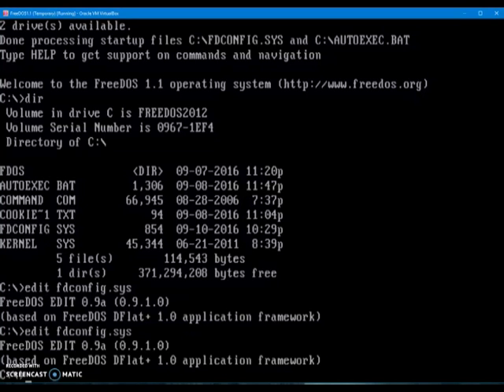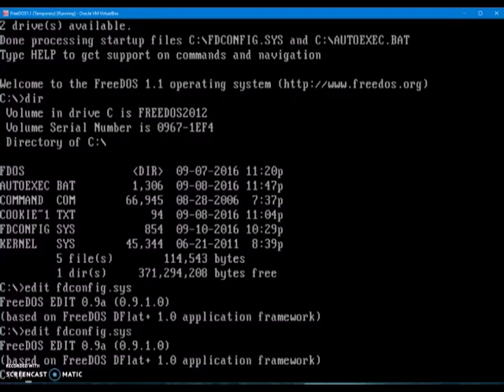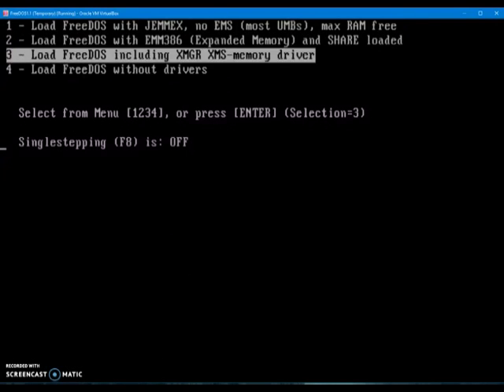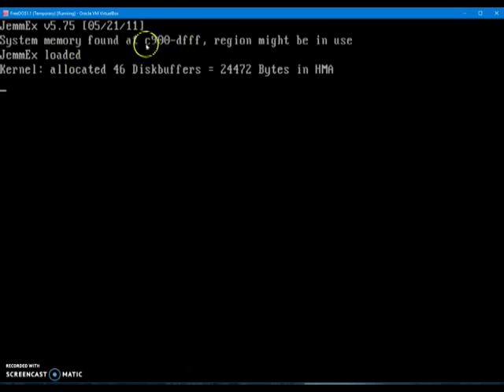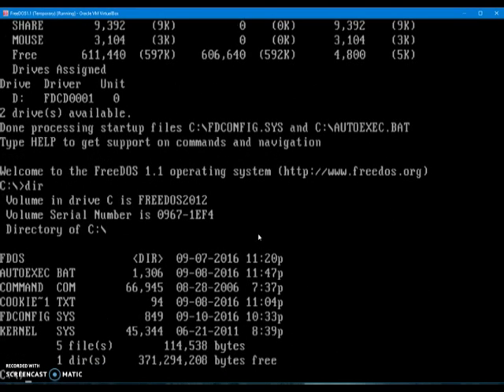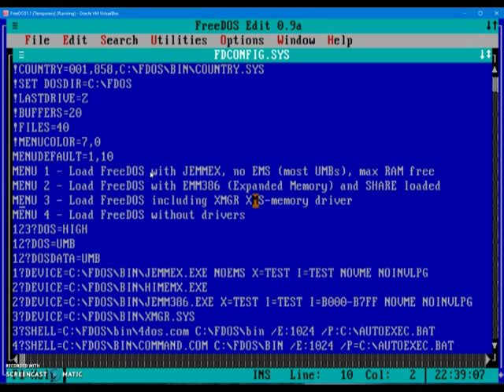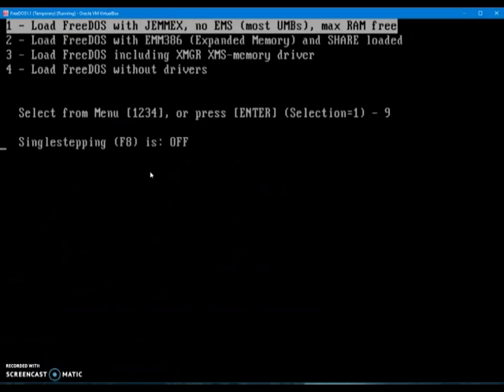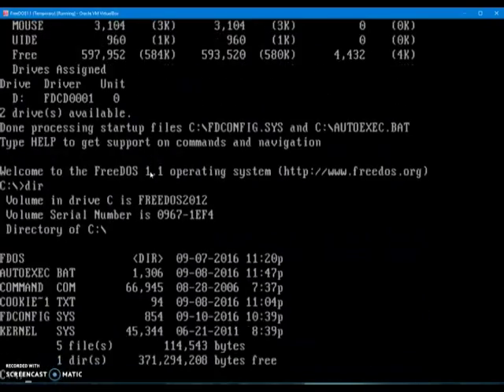FreeDOS Boot Error w/ JEMMEX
Recently I've been playing around with the FreeDOS 1.1 operating system running in VirtualBox (Version 5.1.4 r110228). The error revolves around this message:

"System memory found at c900-dfff, region might be in use"

I found a workaround that seems to solve the problem for me and wanted to share it.